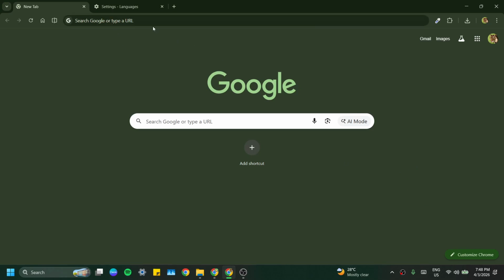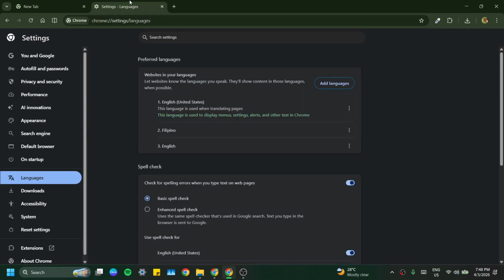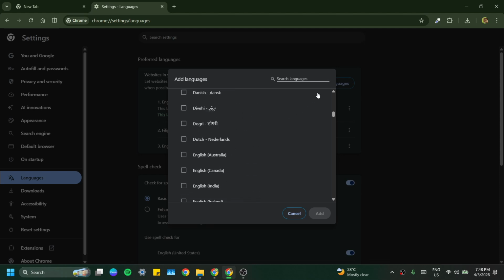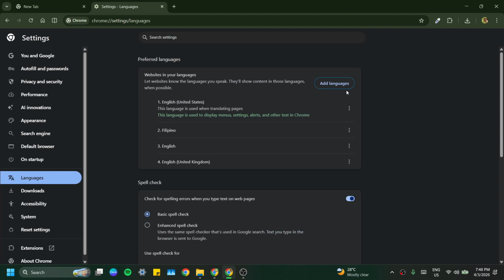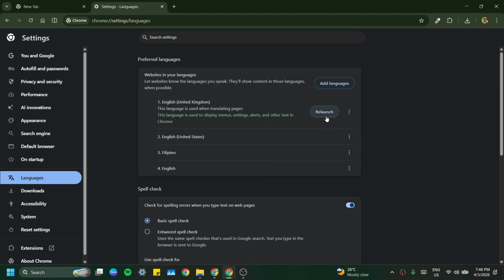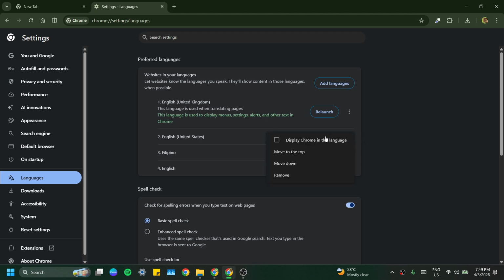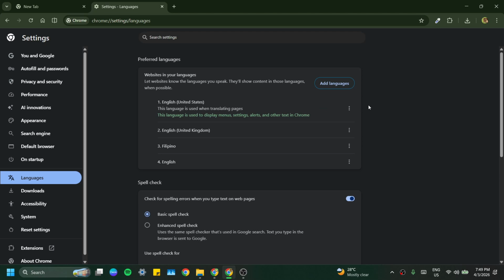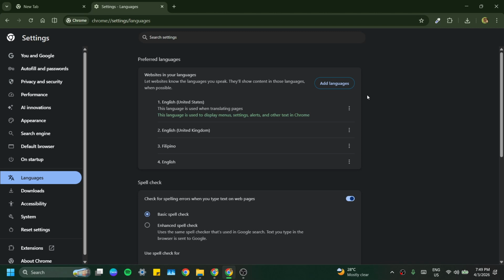How to Change Google Chrome Language (Updated 2026 Step-by-Step Beginner Guide)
Need to change the language in Google Chrome? This updated 2026 step-by-step beginner tutorial shows you how to switch Chrome to a different language, update your browser language settings, and make Chrome easier to use in your preferred language.

In this video, you'll learn:
how to change Google Chrome language
how to update language settings in Chrome
how to make Chrome display in a different language